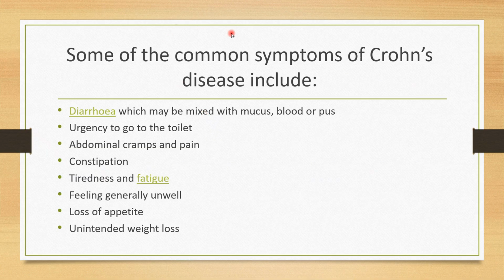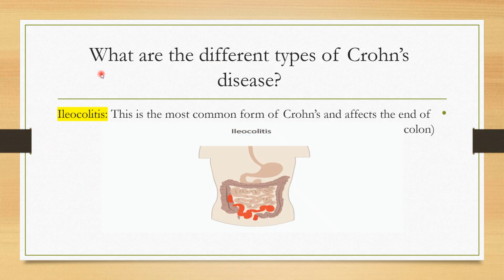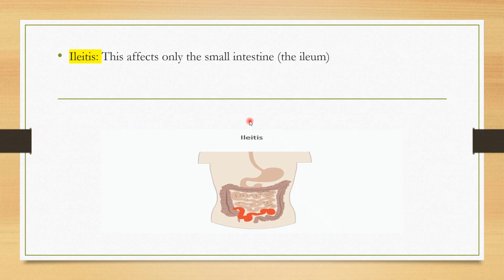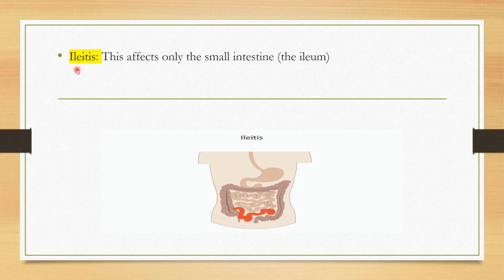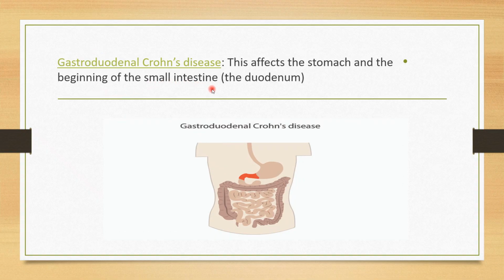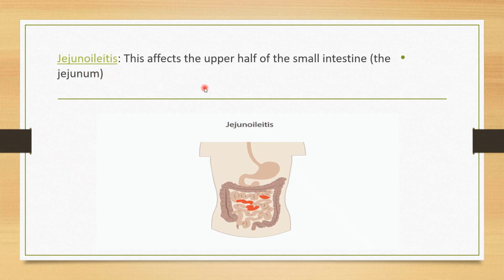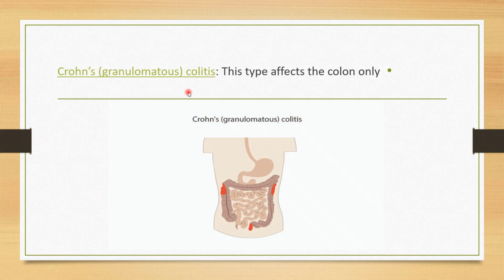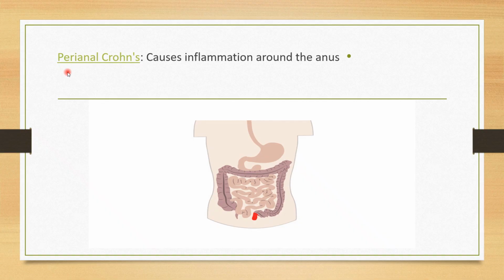Types of Crohns Disease